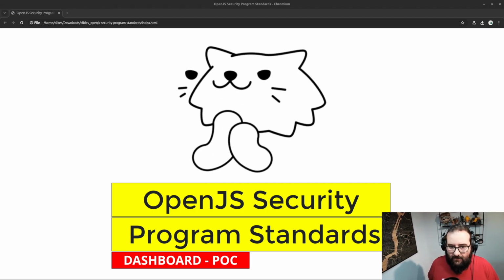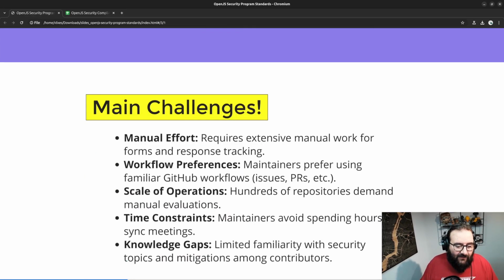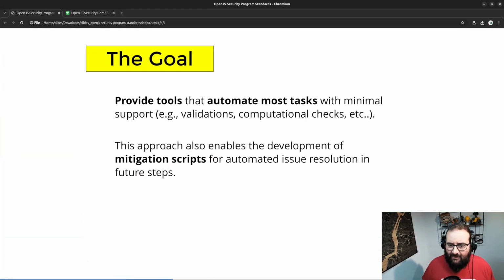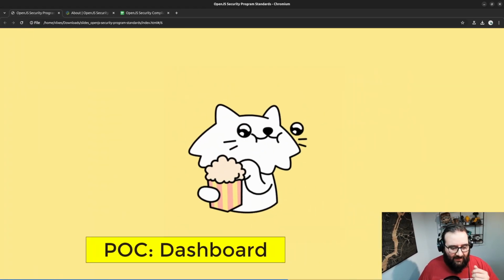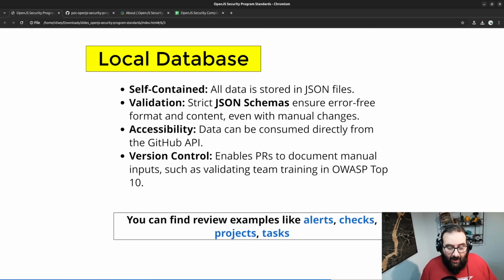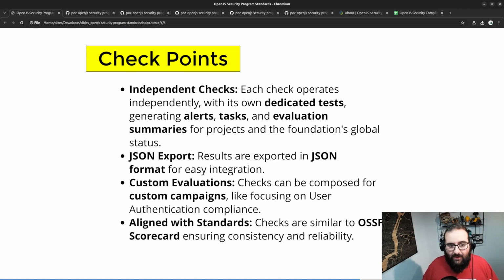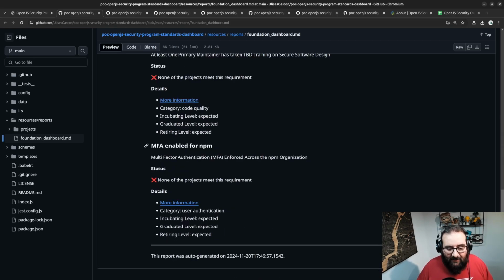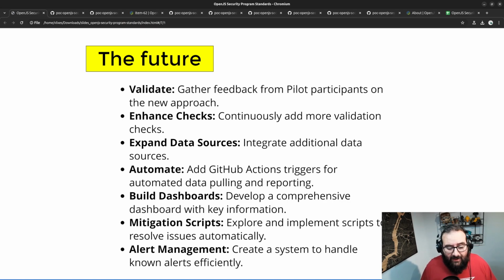POC Dashboard - OpenJS Security Program Standards